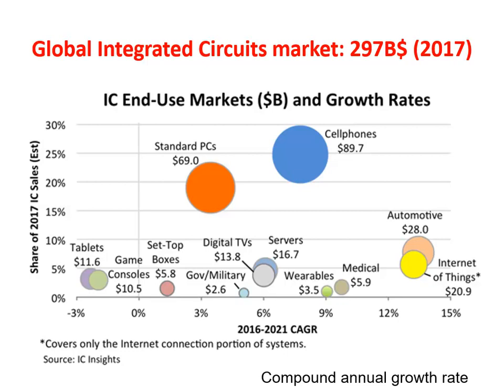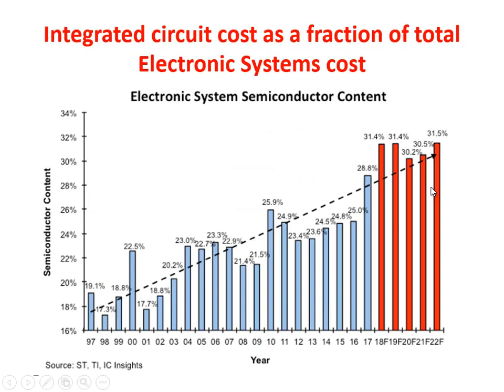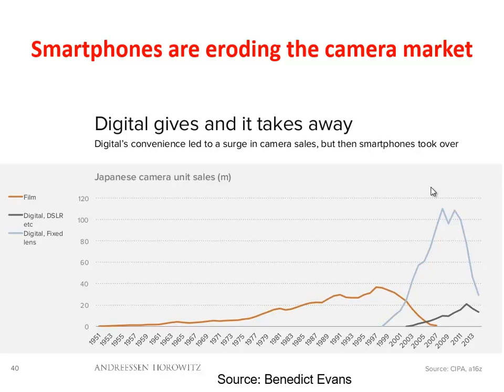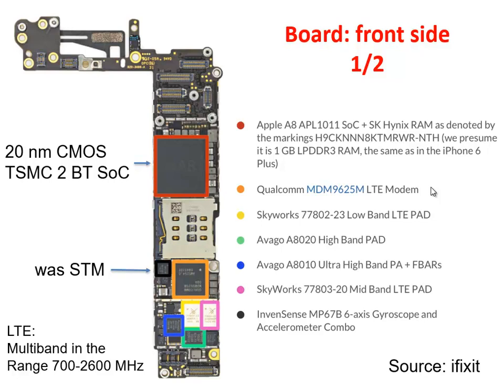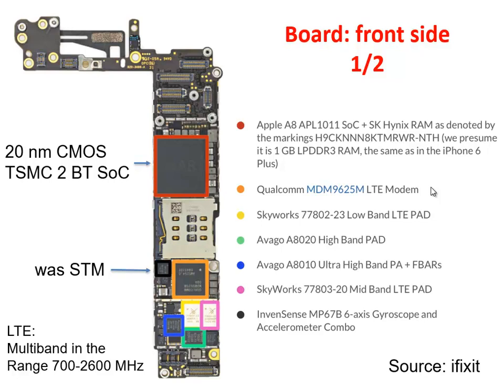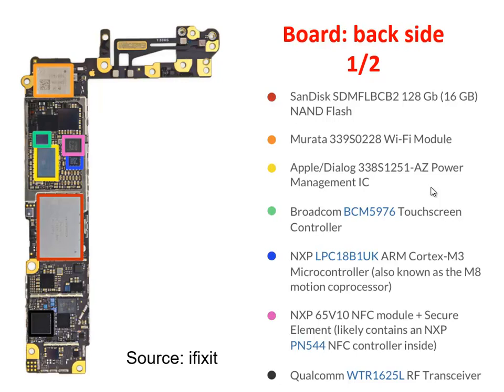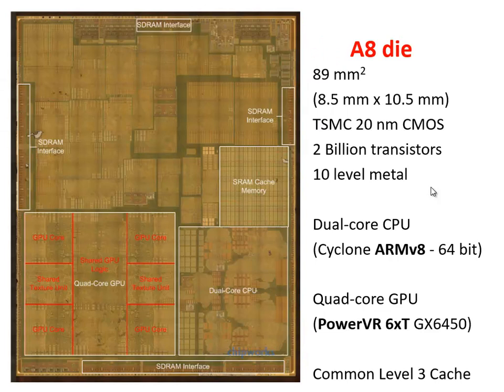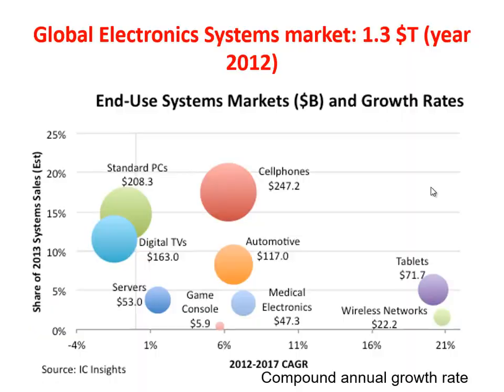The smartphone as the reference electronic system